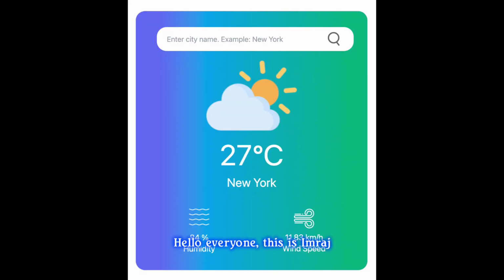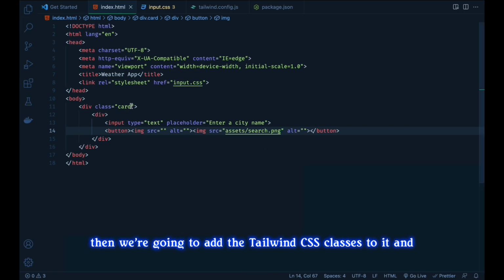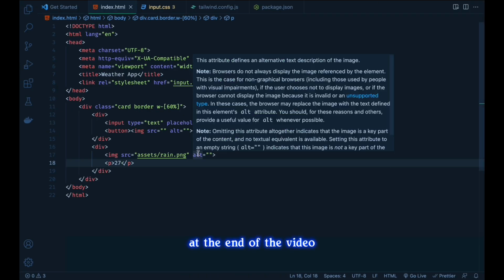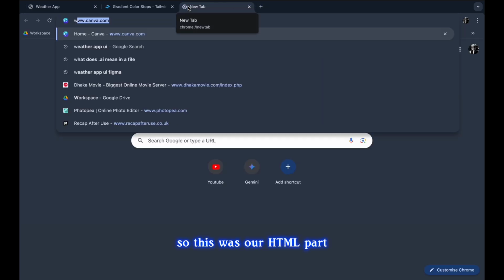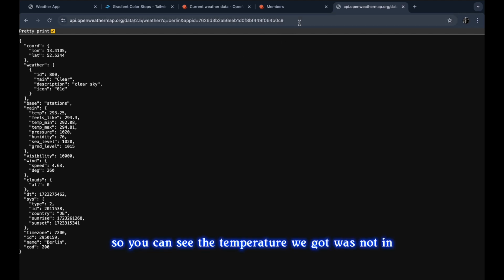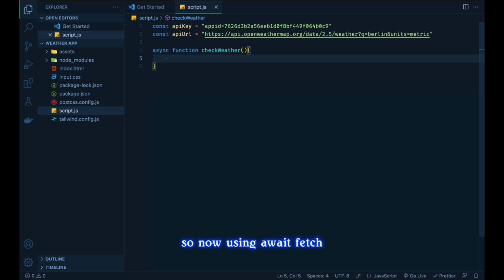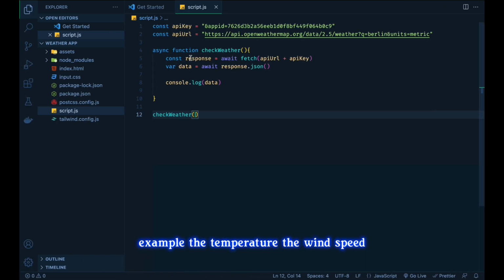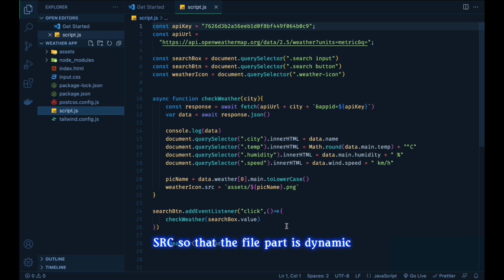Weather App Project using Tailwind CSS and JavaScript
In this video I try to build a Weather App using Tailwind CSS and Raw JavaScript.
Important concepts covered in this video:
How to use an API to collect information and display it in your own website.
What is an async function and why is it used?